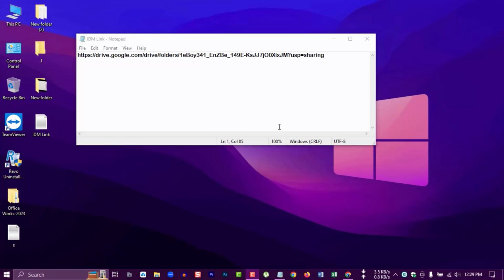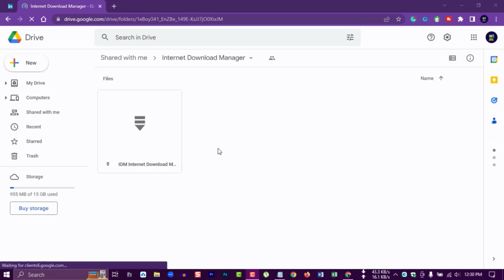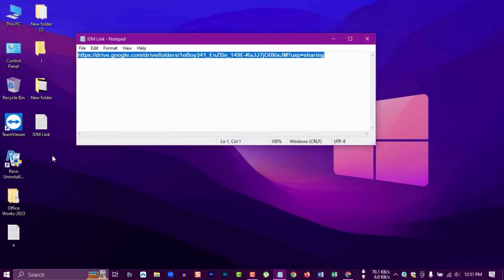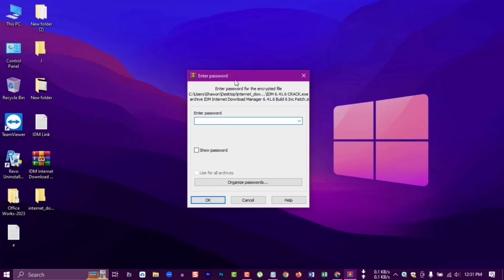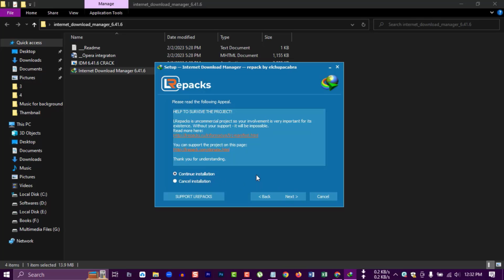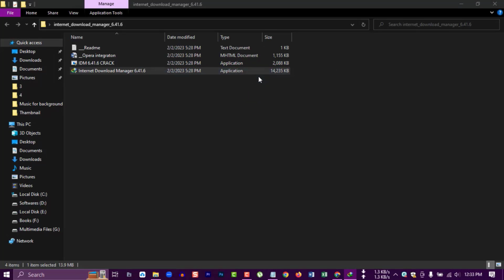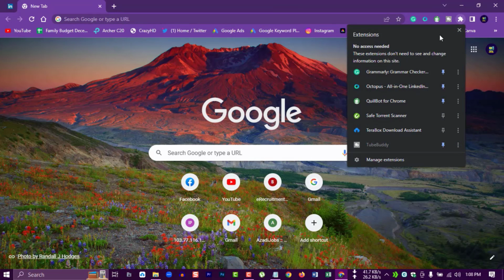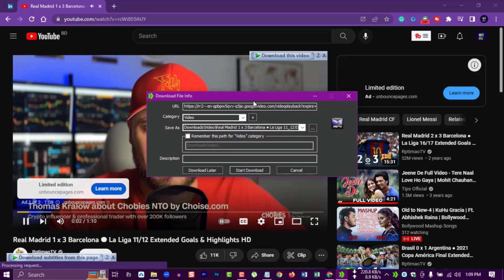Idm(Internet Download Manager )6.41 latest 2022-23 full version install for lifetime| bangla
👉 In this video I'm going to show you how to download IDM Full version for lifetime.

Version: IDM Internet Download Manager 6.41.6 Build 6 Inc Patch [LATEST]

✅ Internet Download Manager will accelerate downloads by up to 5 times due to its smart dynamic file segmentation technology. Unlike other download managers and accelerators, Internet Download Manager segments downloaded files dynamically during download process, and it reuses available connections without additional connect and login stages to achieve the best possible acceleration performance. IDM integrates seamlessly into Microsoft Edge, Google Chrome, Mozilla Firefox, Opera, Internet Explorer, Safari, MSN Explorer, AOL,
Mozilla Firebird, Avant Browser, Maxthon, and all other popular browsers to automatically handle your downloads.

✅ Internet Download Manager Features:

All popular browsers and applications are supported!
Download with one click.
Download Speed.
Download Resume.
Simple installation wizard.
Automatic Antivirus checking.
Advanced Browser Integration.
Built-in Scheduler.
IDM supports many types of proxy servers.
IDM supports main authentication protocols: Basic, Negotiate, NTLM, and Kerberos.
Download All feature.
Customizable Interface.
Download Categories.
Download limits.

Idm(Internet Download Manager ) is a premium software to download several types of content from any website like, youtube, vimeo, Dailymotion etc.
Idm gain download speed to top level according to your broadband speed.
It is one of the great software for downloading web contents  anywhere in the world.
In this video  makes some simple steps to download your idm and install it for life time.
Step 1
Step 2
Several things you may know after saw this video
These Are:
problem solved idm activator software download for your browser . idm addon for firefox 51.0.1 its help you to know how to addon works. idm anti fake serial do not use fake serials. idm bar does not appear on youtube?? no tension we are with you. idm bar not showing in youtube google chrome you can solve the problem. idm boss free download idm cc for firefox 48 its good for your pc. idm chrome extension not working?? you may know how to its work by this video. idm  free download full version idm does not show download panel in youtube idm don't show download panel idm extension file for chrome free download idm extension for google chrome its use by all over the world. idm full version free download with crack 2016??? is it possible?? idm full version free download with crack 2017?? is it possible?? idm not showing on youtube in chrome this will you solve. idm serial number for registration free it is you can earn by purchasng their website.

idm
internet download manager
idm download
idm crack
download idm full crack
idman
internet download manager crack
idm crack download
idm full crack
idm full